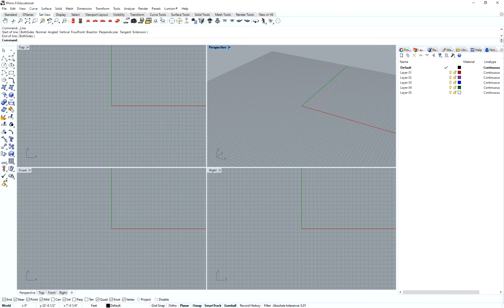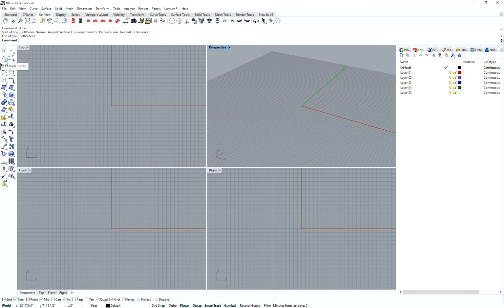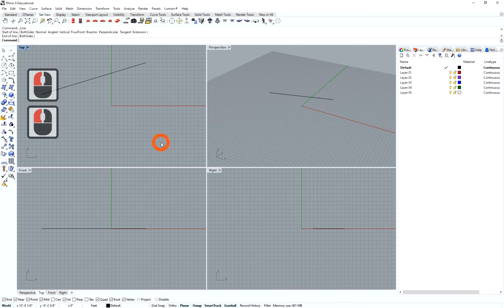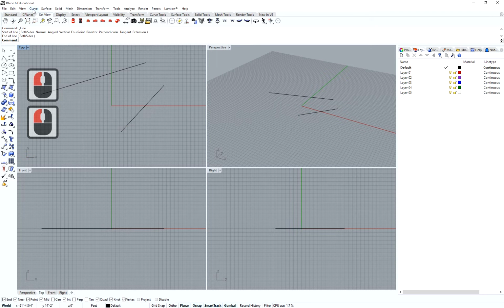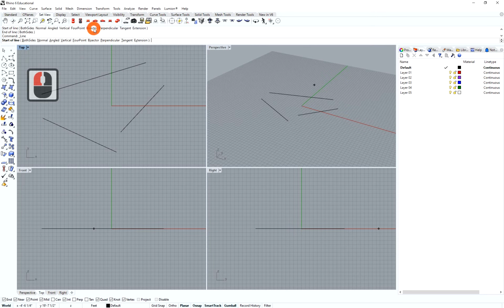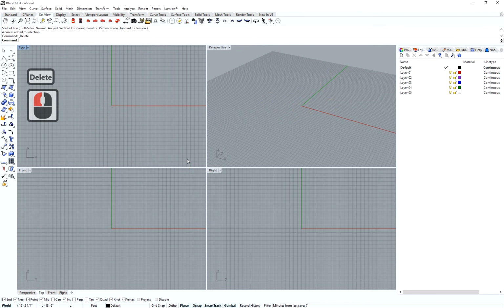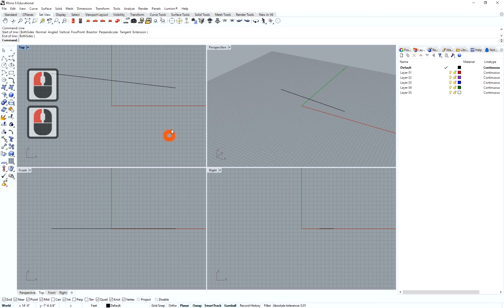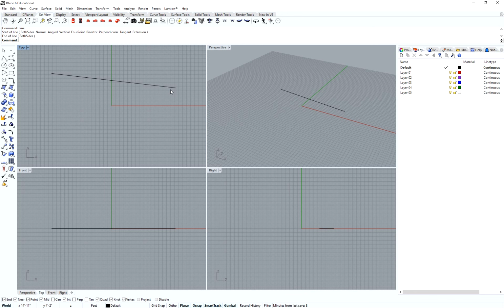03 Accessing Rhino commands